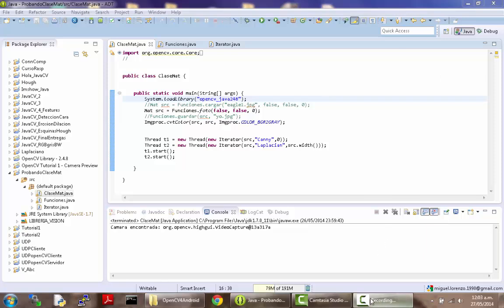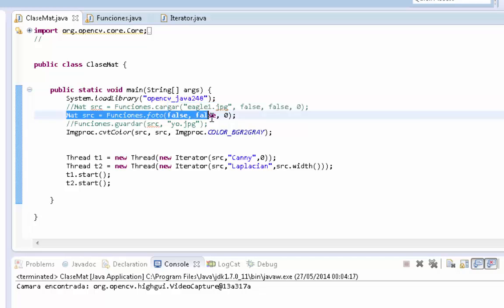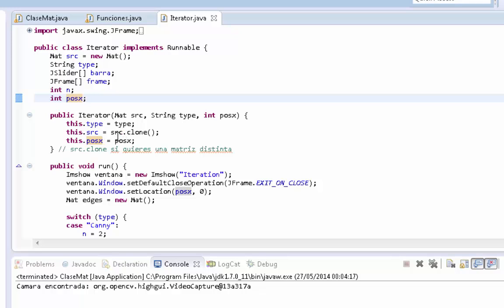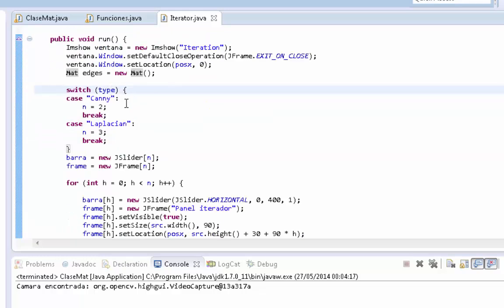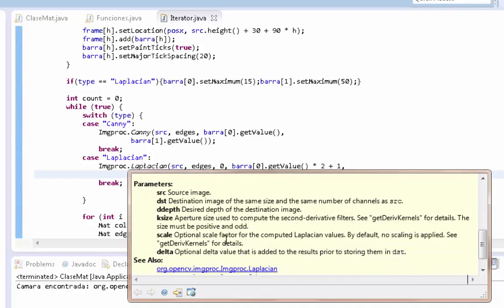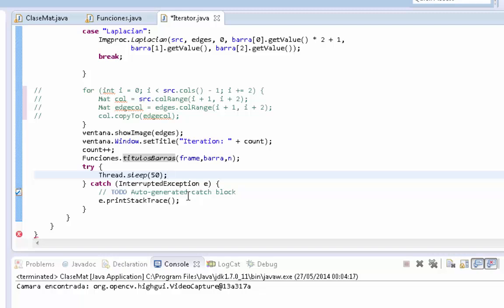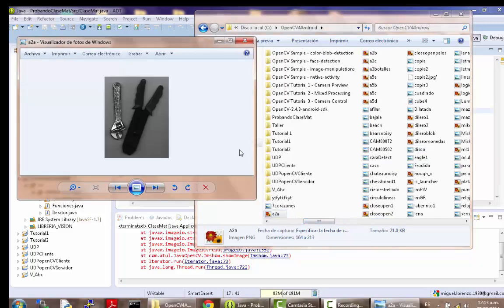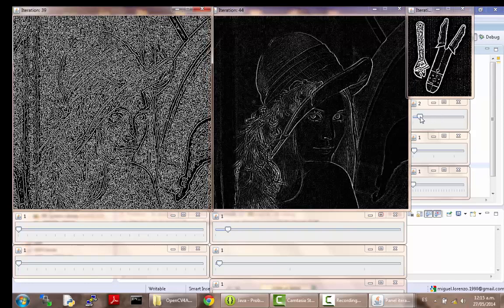OpenCV Java - 04 Canny, Laplacian with sliders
Brief video that demonstrates the use of JSliders and JPanes to vary the parameters of edge computing algorithms such as Canny and Laplacian